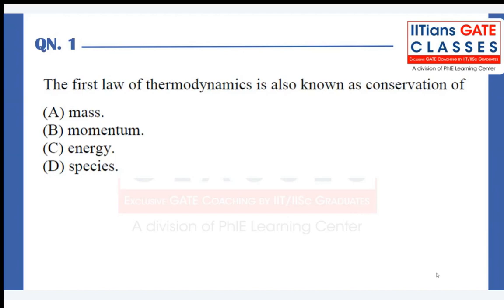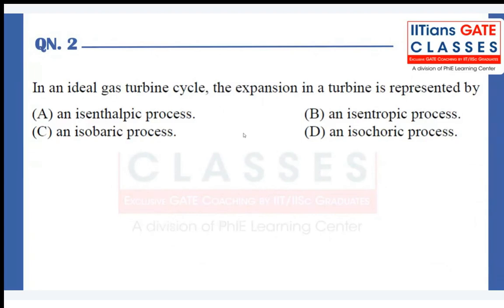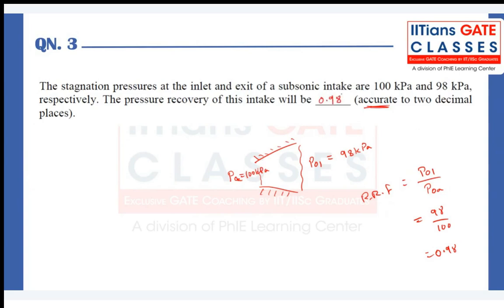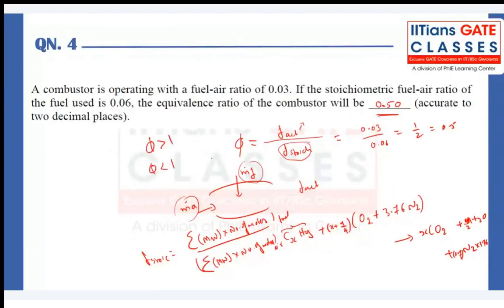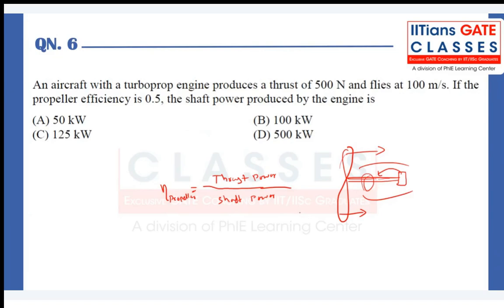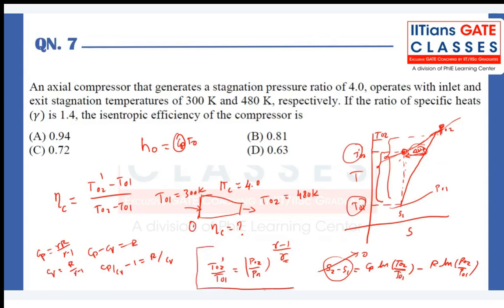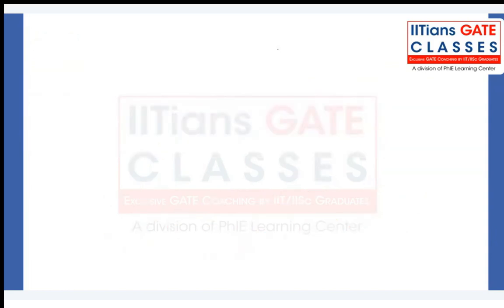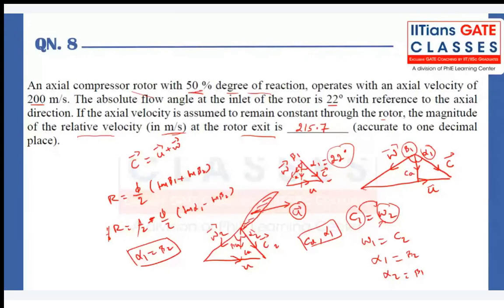Propulsion | Question Paper Solution | GATE 2018 Aerospace Engineering | GATE AE Online Lectures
✅Salient Features
Regards,
Team IGC

🏆 GATE Result 🏆